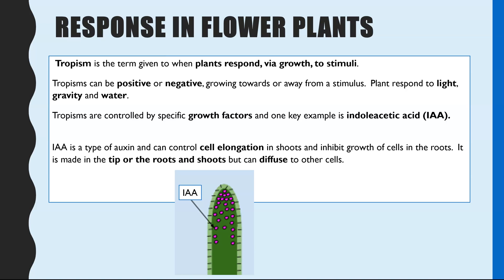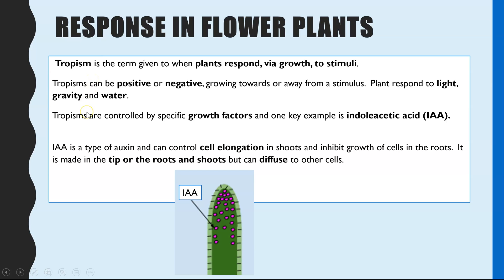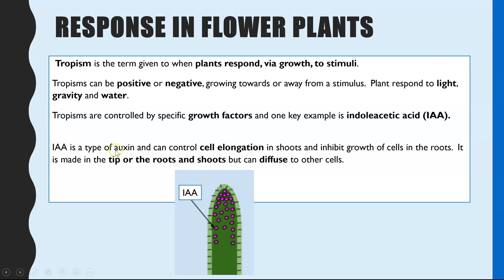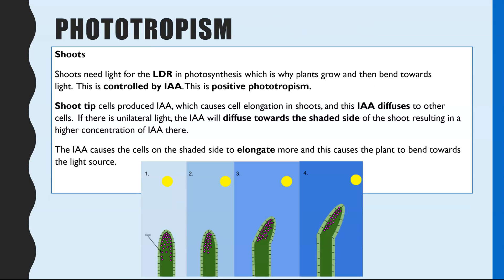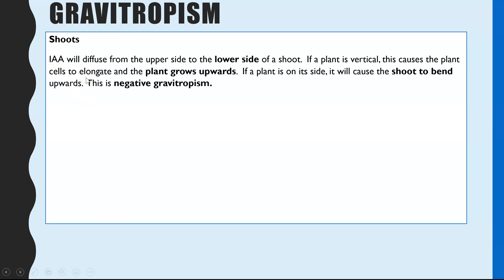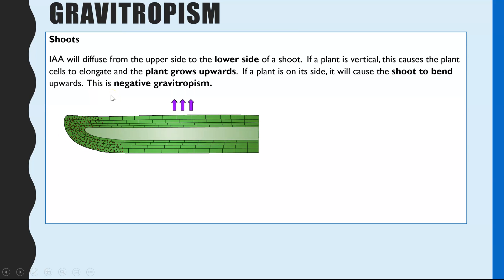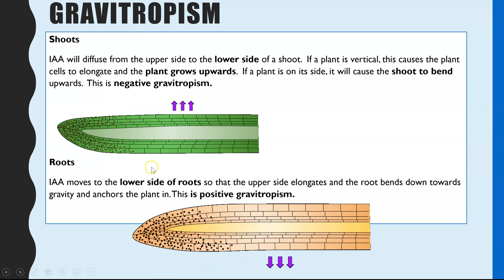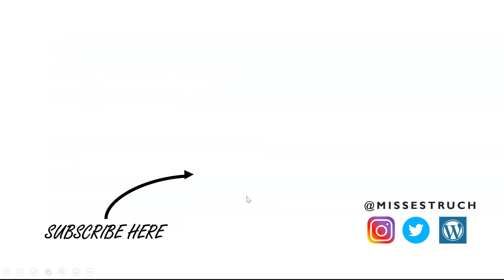PLANT GROWTH FACTORS: IAA and tropisms for A-level Biology. Phototropism and gravitropism.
Learn about the auxin, indoleactic acid (IAA) and how it elongates cells in shoot tips and inhibits cell growth in roots to cause the tropism responses (phototropisms and gravitropisms).

Recommended Revision and textbooks:
A-level